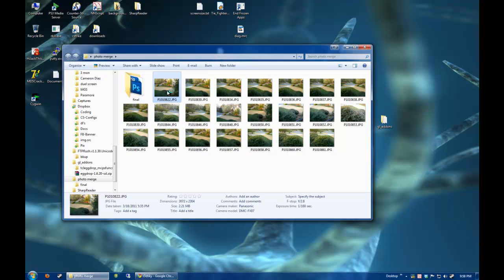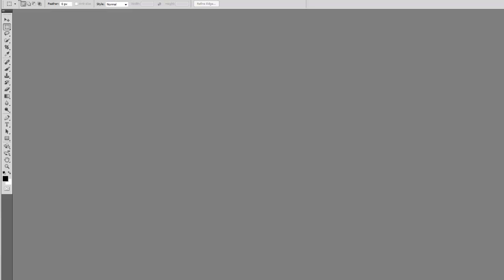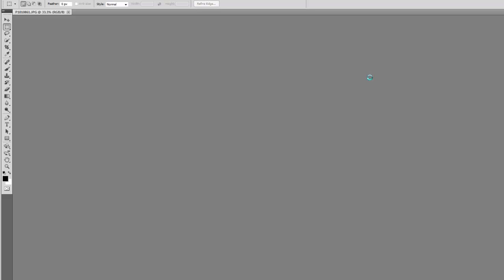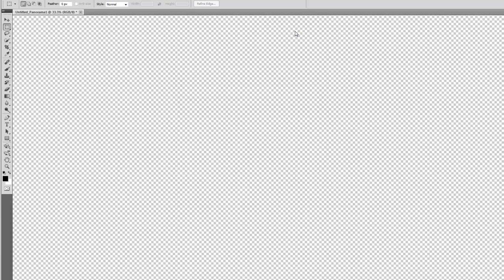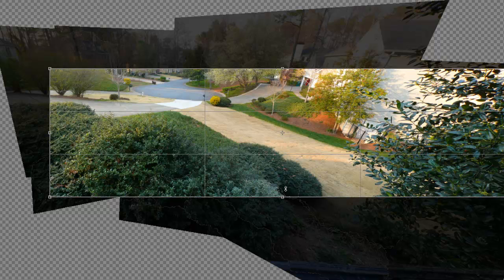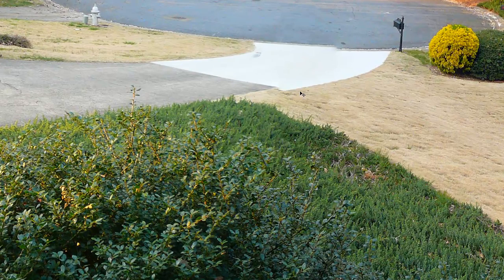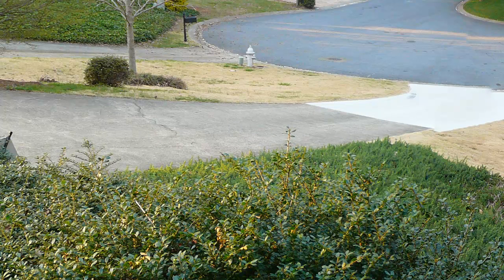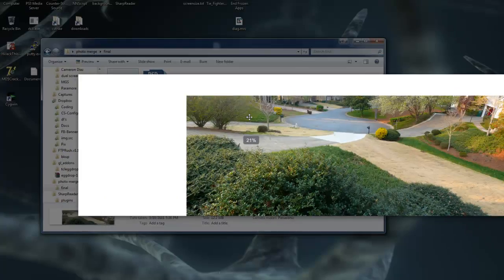Photomerge with Adobe Photoshop CS5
Used my Panasonic DMC-FX07 to take a few photo's to use for a photomerge... nothing special, just a quick tutorial for Cass :)